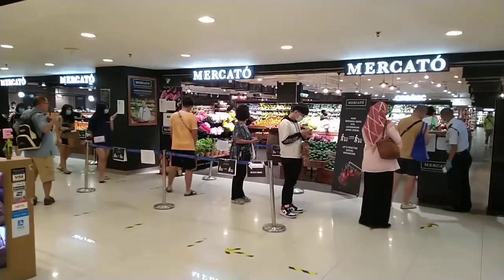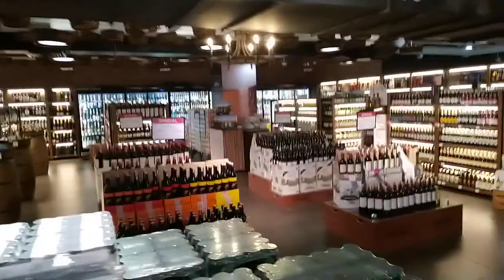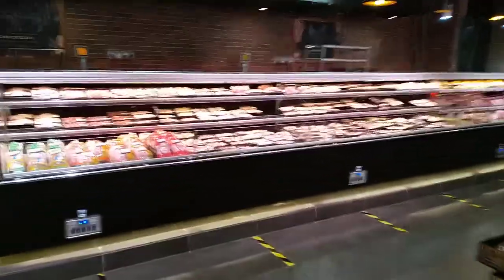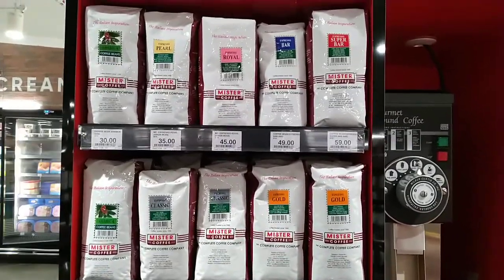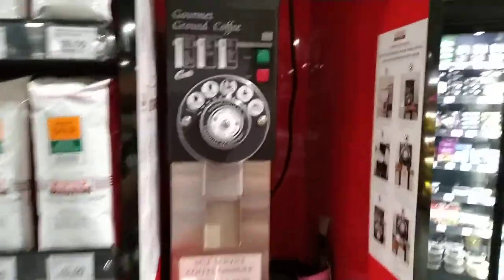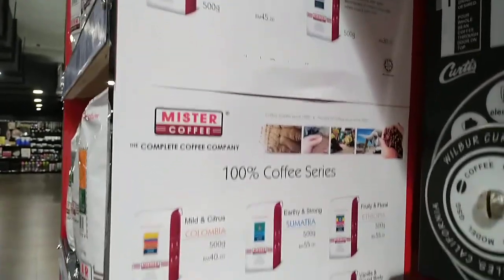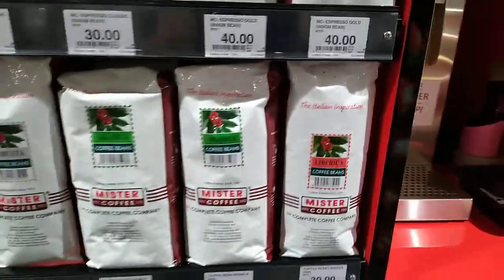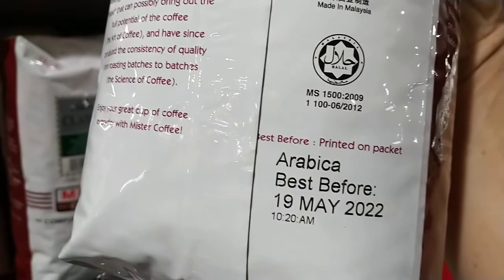Mister Coffee, Malaysia @ Mercato Gurney, Penang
"Probably the best coffee from Malaysia"

The Complete Coffee Company. 38 years of Industry excellence.

The widest range of finely roasted coffee beans from Malaysia. We strongly believed that the key to producing the best cup of coffee lay greatly in Coffee Roasting and Sourcing of Green Beans.

Today, we have become one of the largest family-owned coffee companies in Malaysia, having more than 30 million cups of coffee passing through our hands every year.

"A Mister Coffee a day, keeps the stress away"